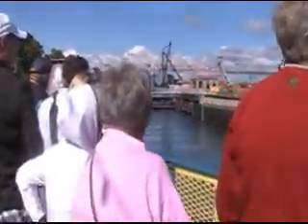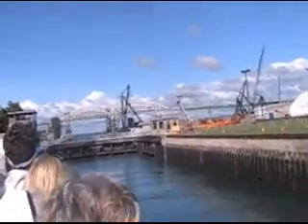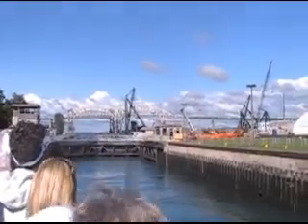E at Soo Locks | August 2010 | 2 of 2